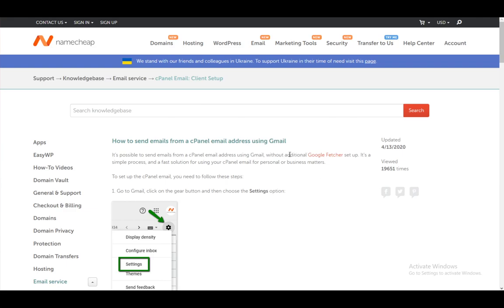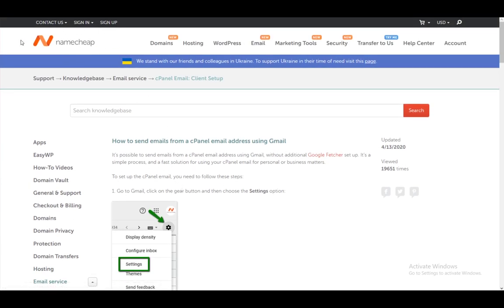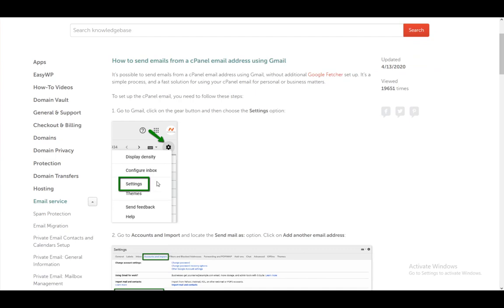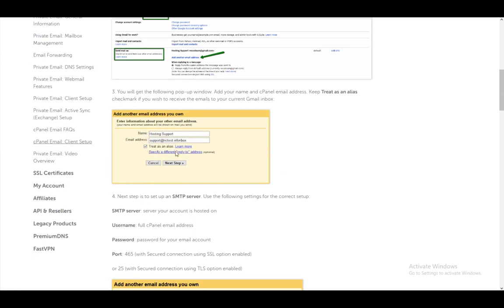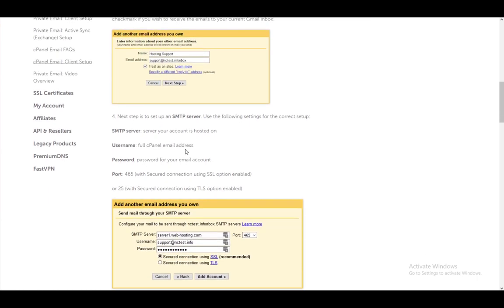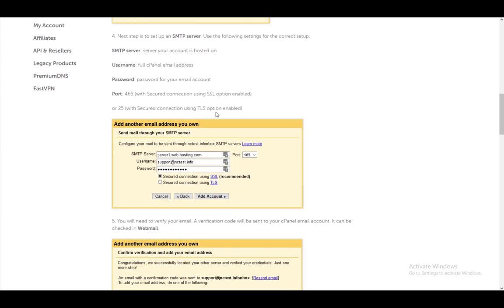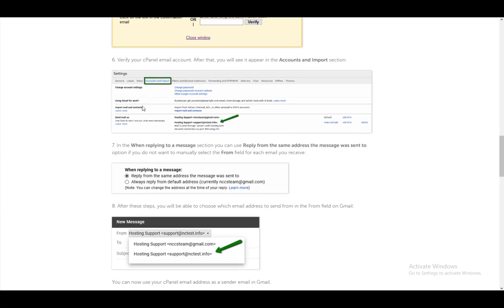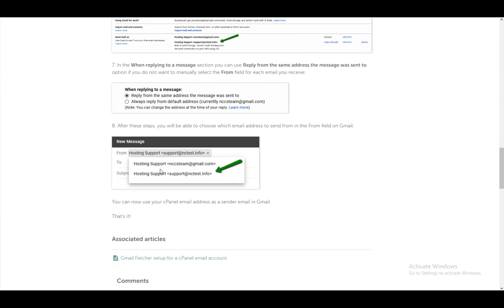How To Send Email From cPanel Tutorial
Today we talk about send email from cpanel,cpanel email,cpanel email forwarding to gmail,cpanel tutorial